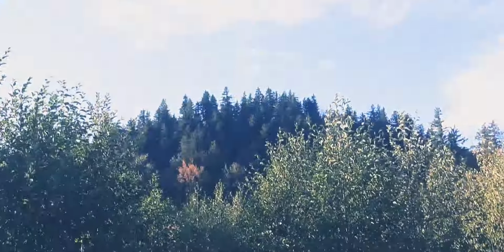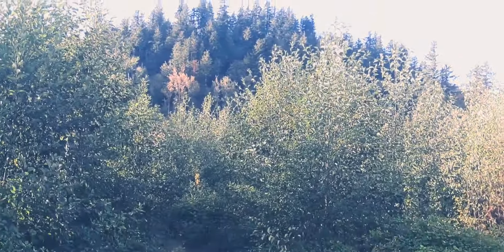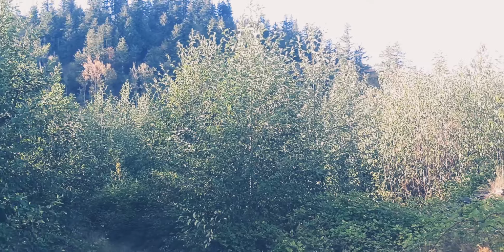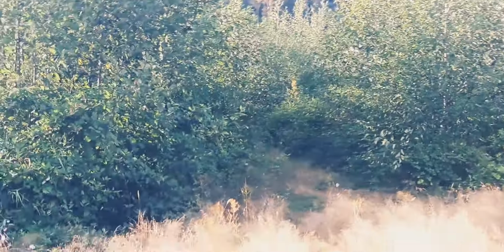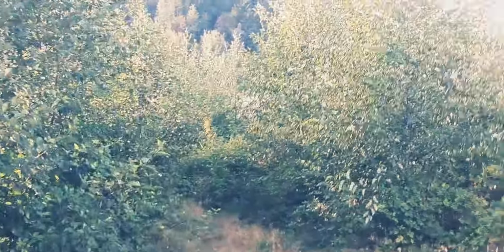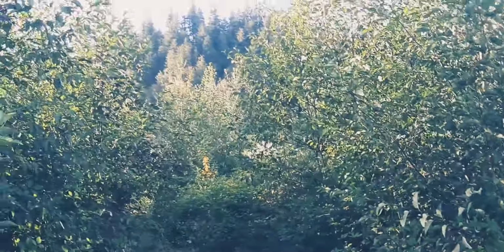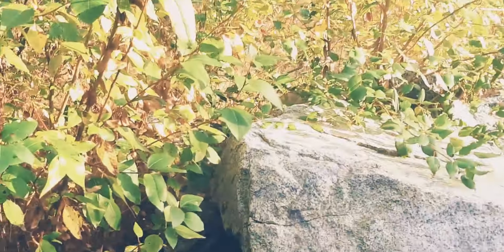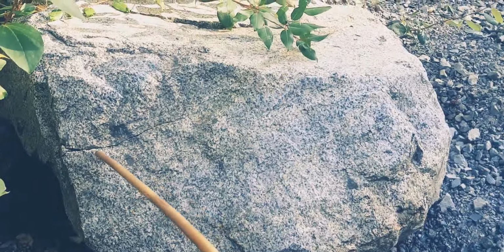Chest Camera view & stops, Being's are home in full bloom you learning the walk they perform in life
You learn on my Channel,  you don't recognize this level of research anywhere on the internet.

You may doubt my work but I doubt your actual trying to understand what your noticing in your local area's.

Ian Armstrong.

Crush filter